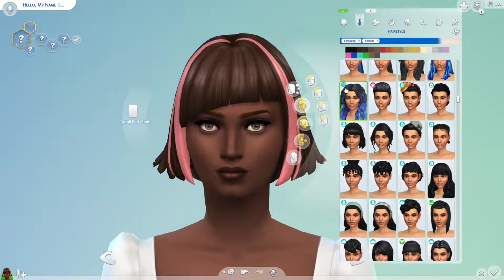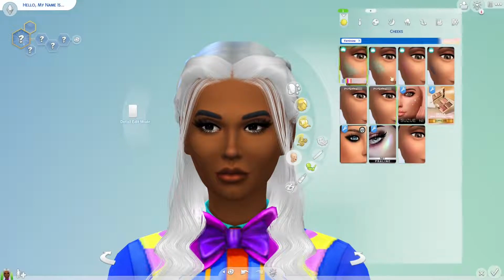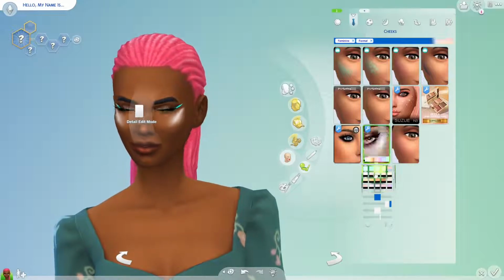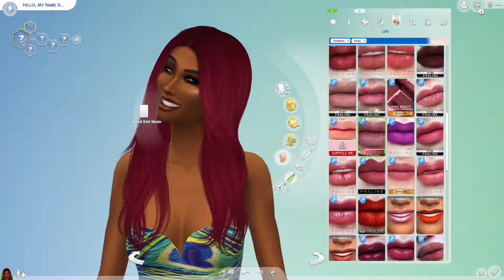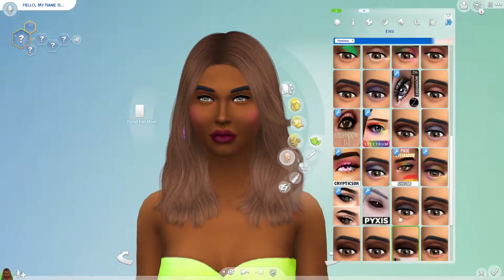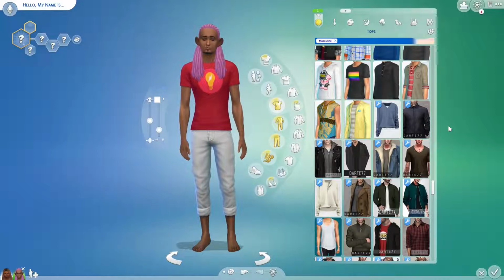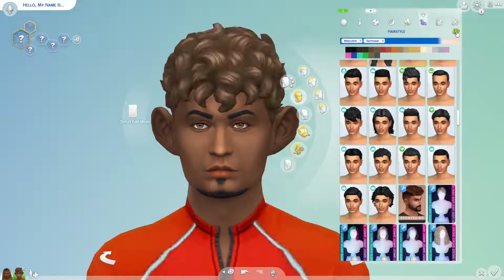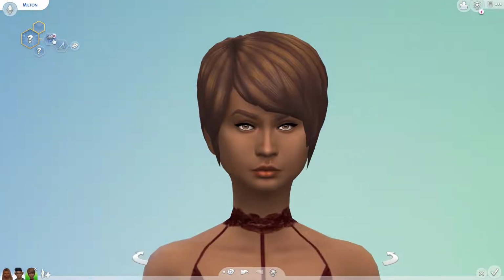the sims 4 create a simrandom genstic challenge 2022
hey guys its owl_simmer  today we are going be do the random genetic challenge. I thought we start the new off with doing this for the second video of the year on this channel hope you enjoy.

INOSSI - Wonder

Origin ID-Owl_Simmer1